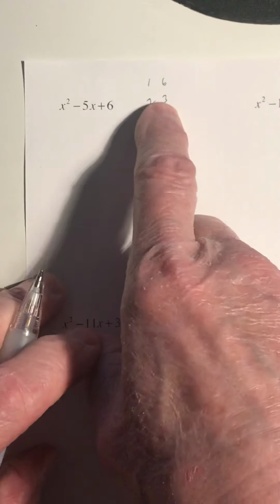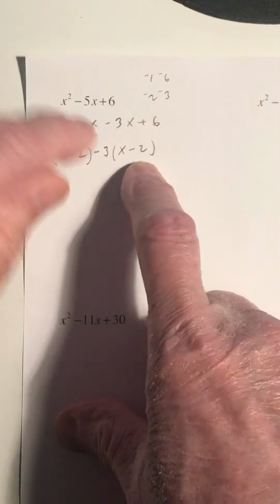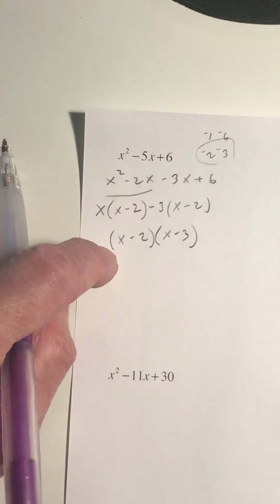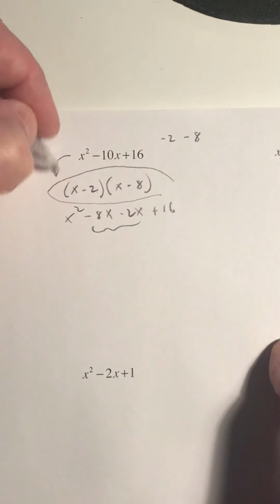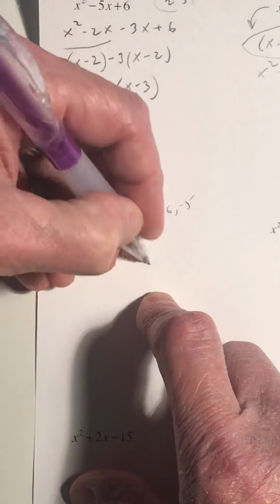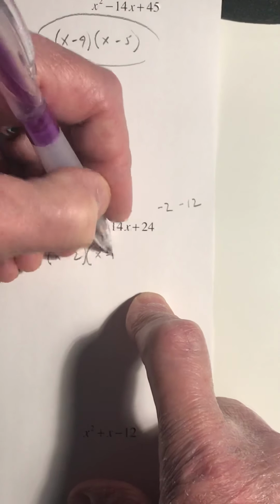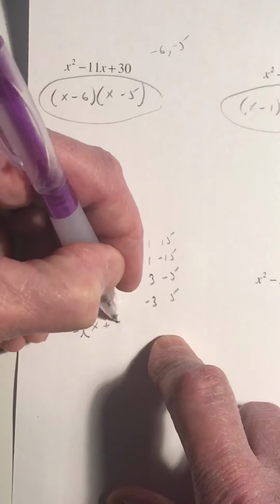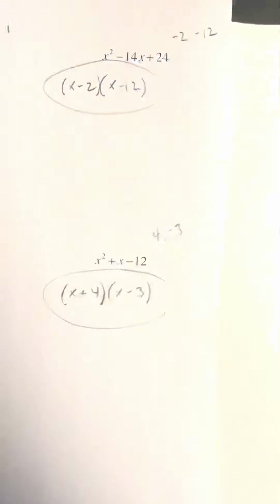Factoring polynomials [63] page 2